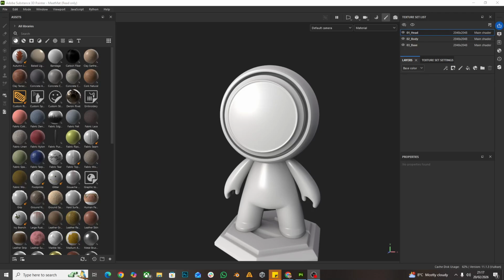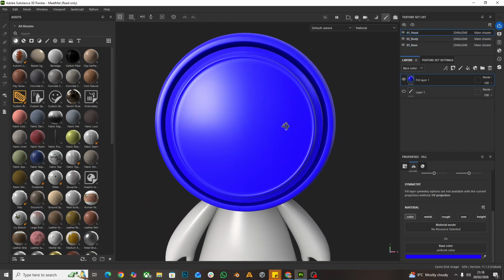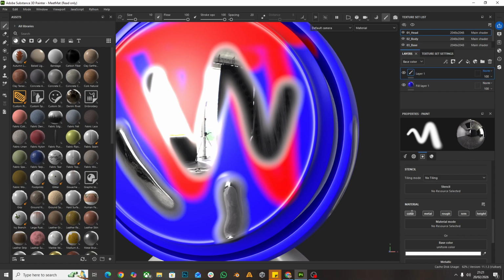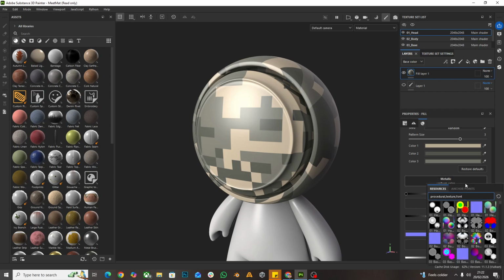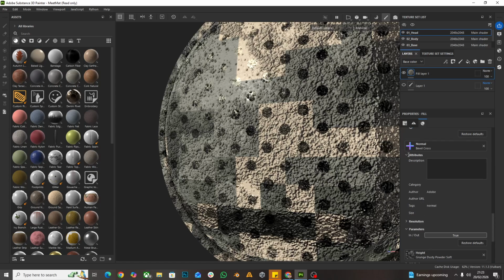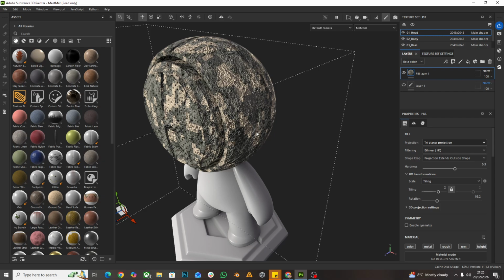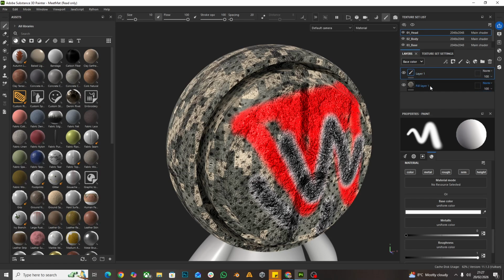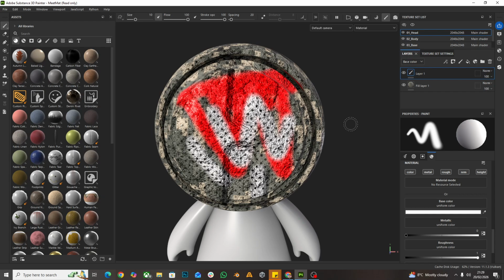Overview of layers